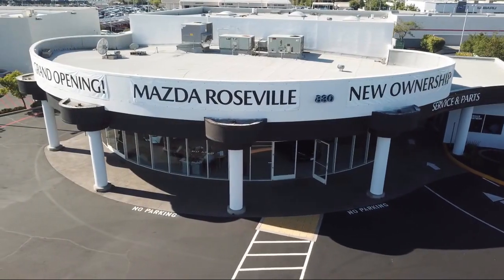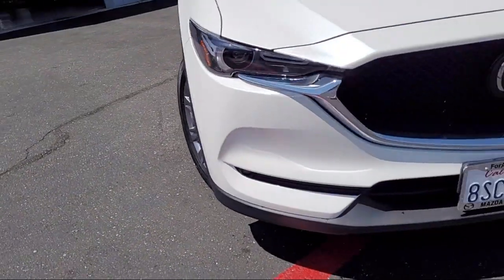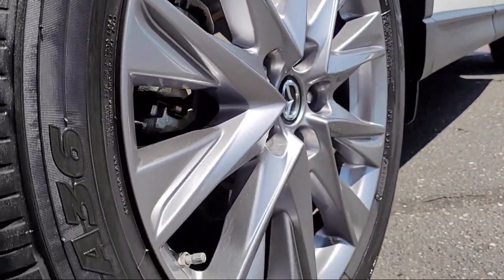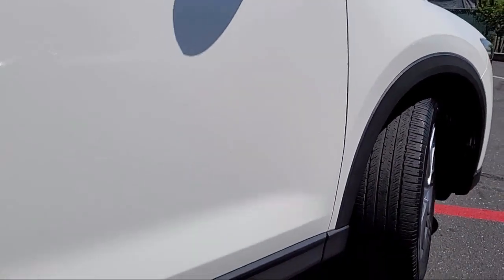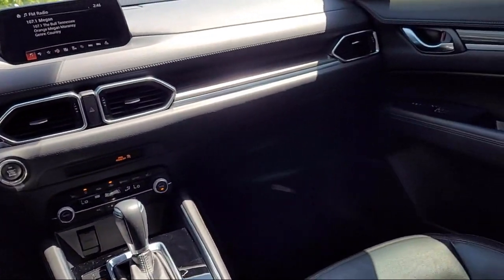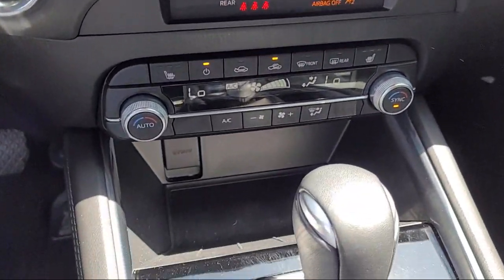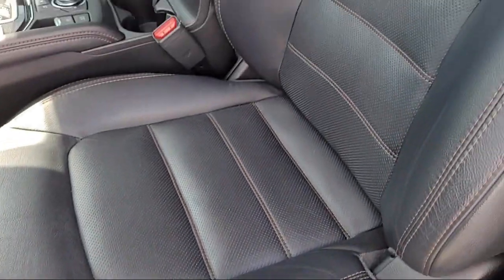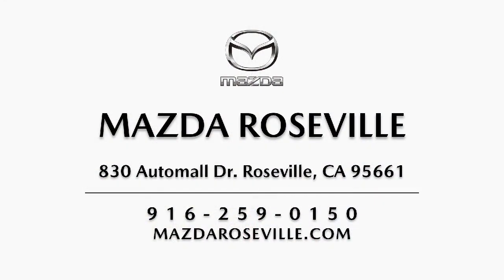2020 Mazda CX-5 Grand Touring Sport Utility Roseville Sacramento Citrus Heights Folsom Auburn L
2020 Mazda CX-5 Grand Touring Sport Utility Stock Number: U1424 Vin:JM3KFBDM2L0795967.

Mazda Roseville
830 Automall Dr